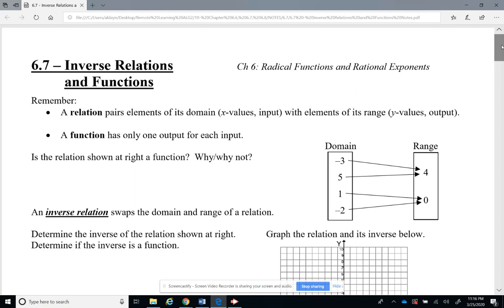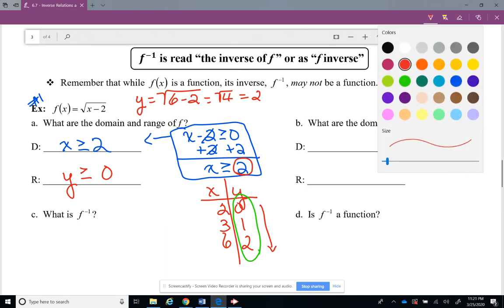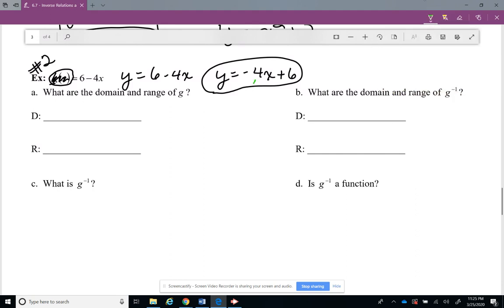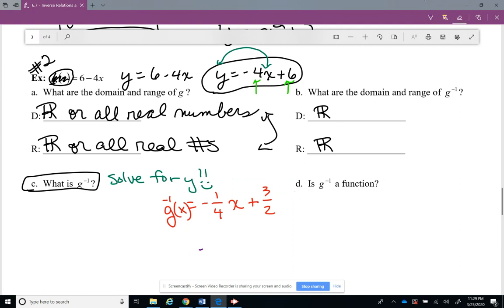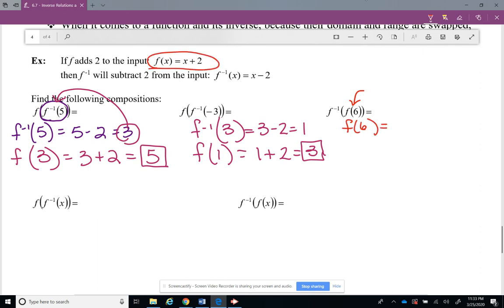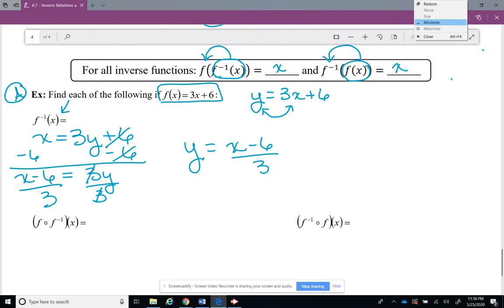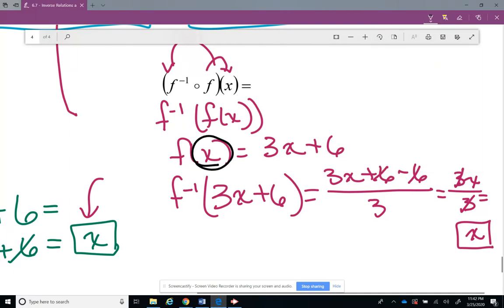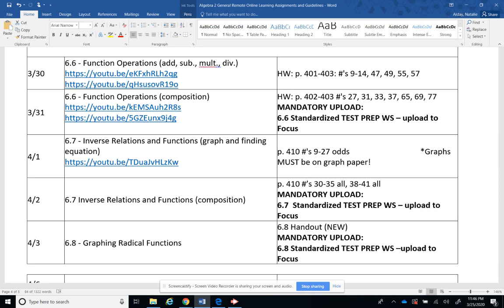Alg 2 DAY FOUR 6-7B Inverse Relations & Functions: Compositions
6-B7 DAY FOUR, part TWO, Inverse Relations & Functions: Composition, video 1 of 1